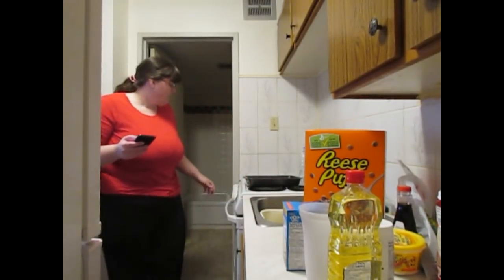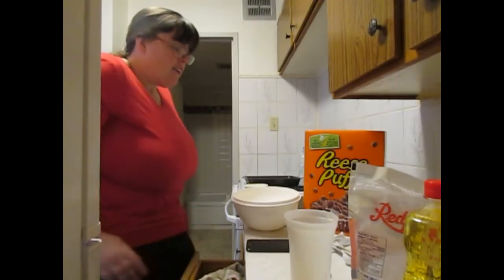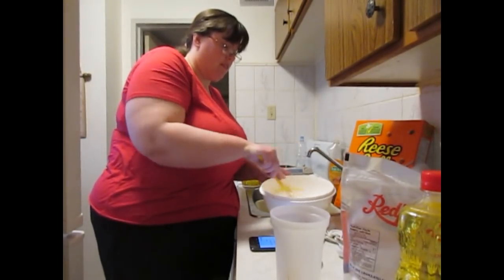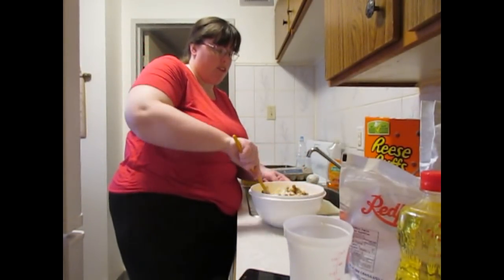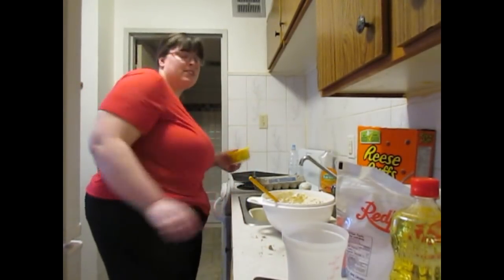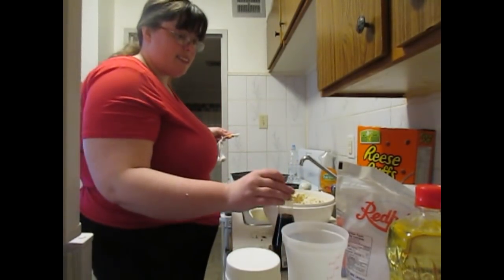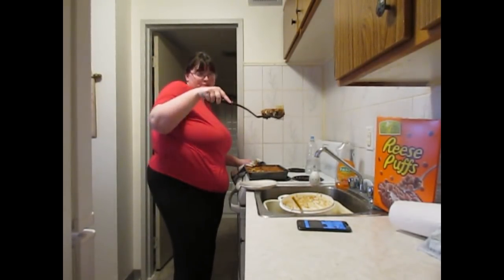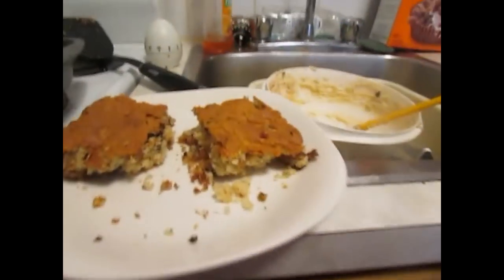Cooking With Heather - Episode 27: Junk Food Cake